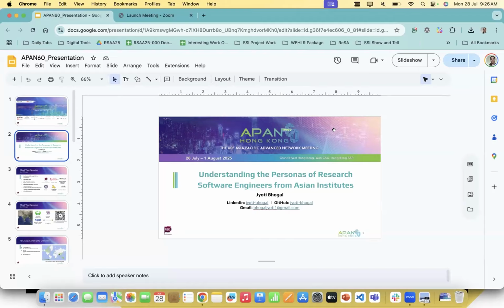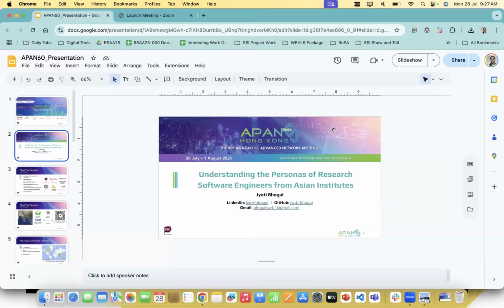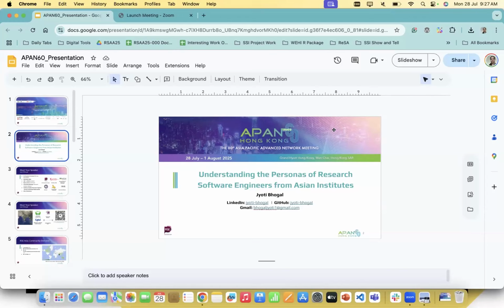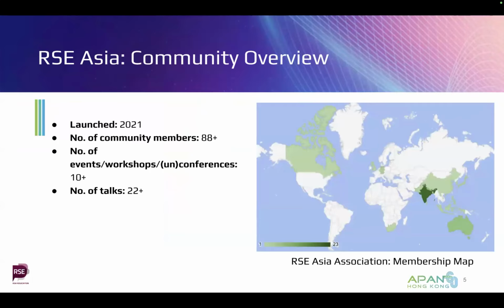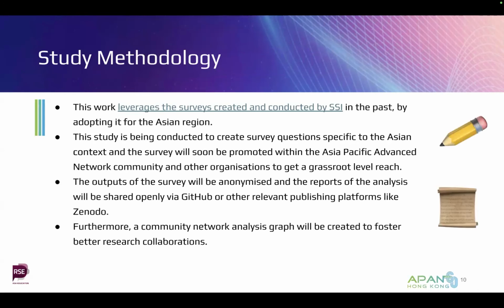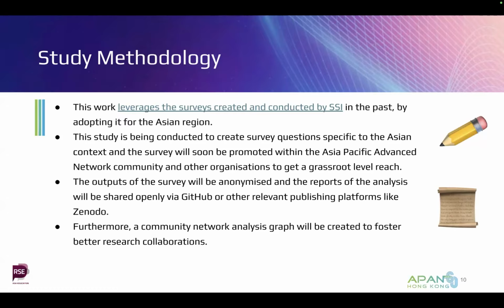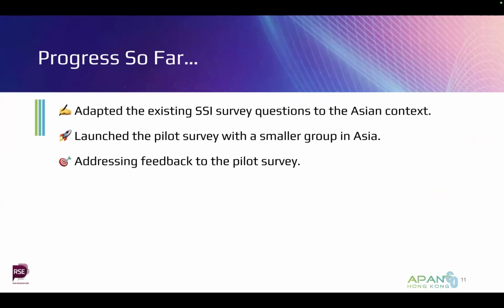APAN60 : Open and Sharing Data WG: Updates, Connect, and Move Forward, 28th July 2026